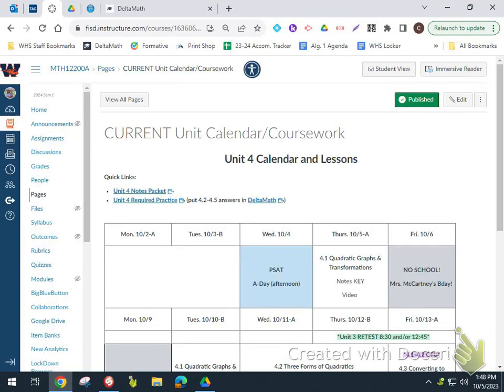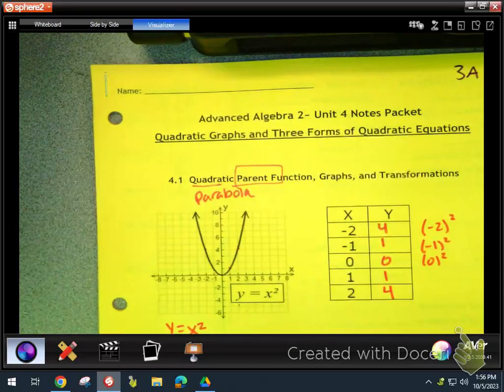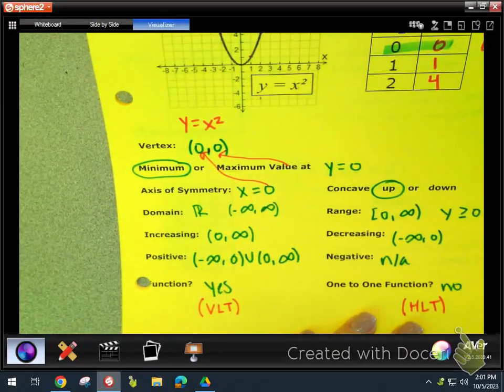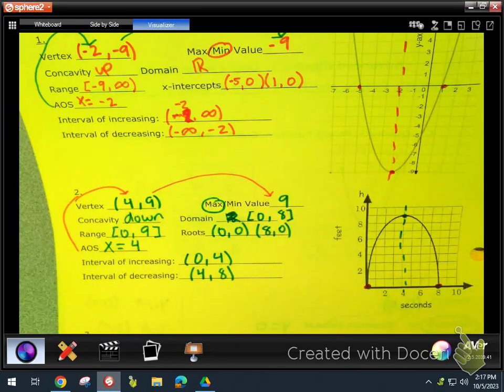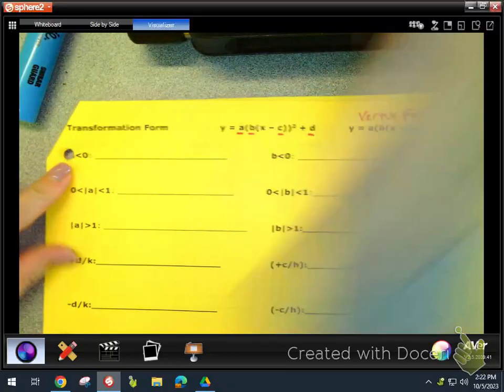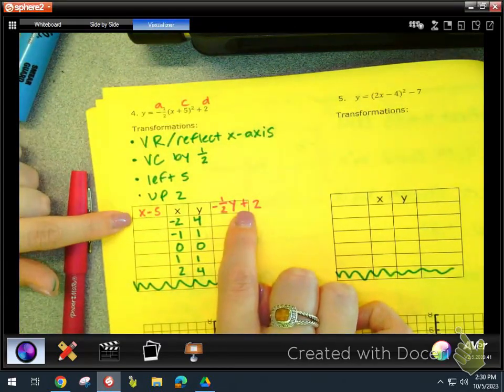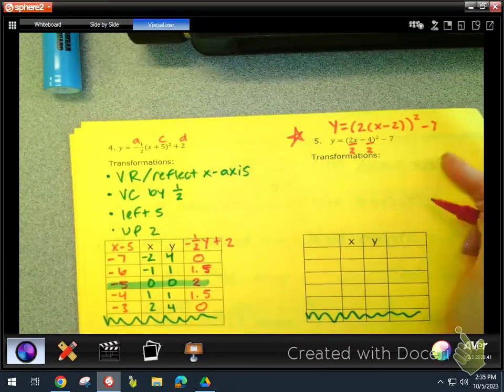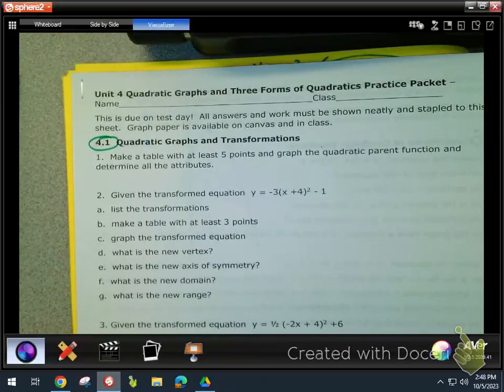4.1 Quad Graphs and Transformations